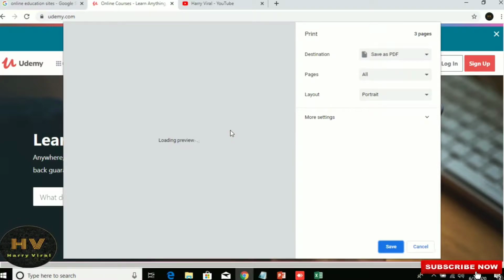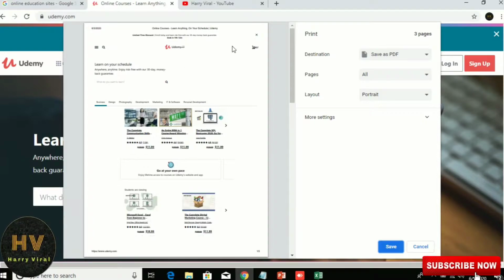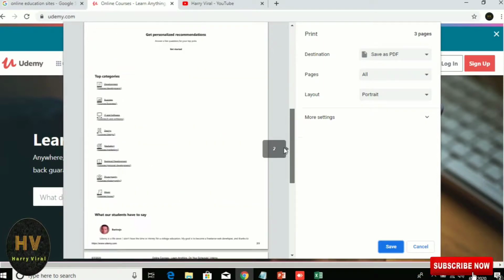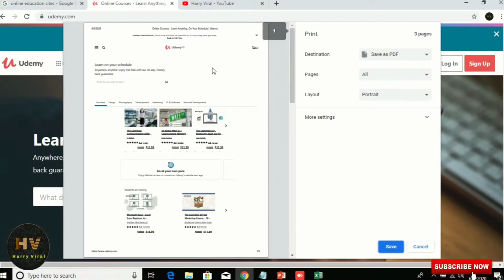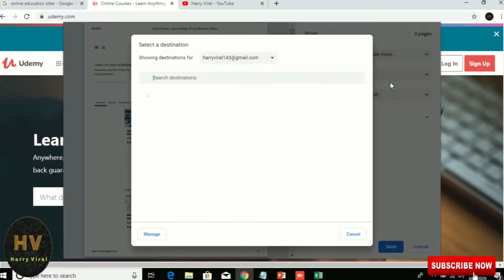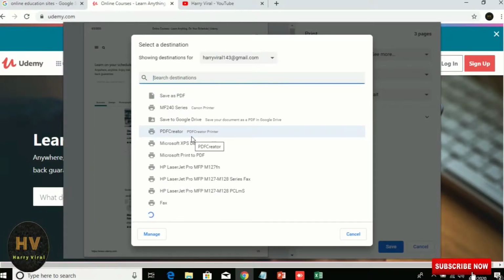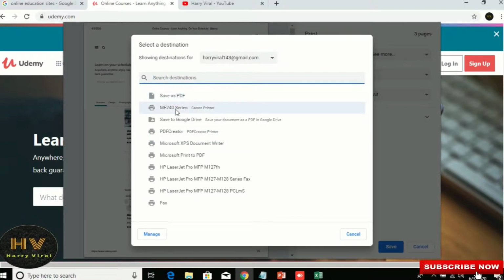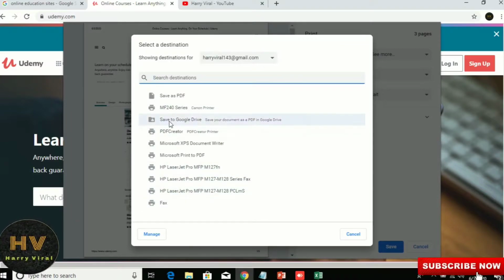How To Save Complete Web Page as PDF in Chrome and Firefox Easily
CHROME PAGE TO PDF - How to save any Google chrome mobile page to PDF

In this video, I showed you how you can save any webpage of google chrome mobile in PDF for later purposes. or for offline views. The same method works in desktop version of chrome also.

Please Visit for Our Services

About this video:
How To Save Complete Web Page as PDF in Chrome and Firefox Easily (Web Page to PDF)
save any page in pdf with chrome mobile
portable document format (file format)
 how to save webpage in pdf
 convert webpage to pdf